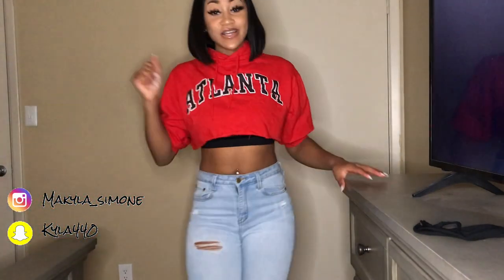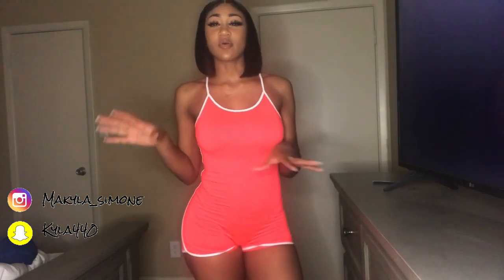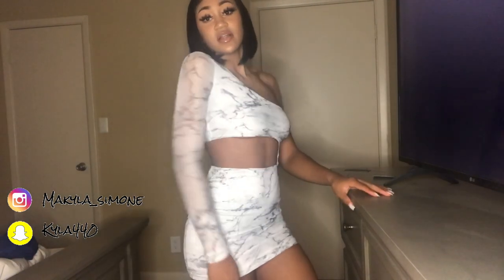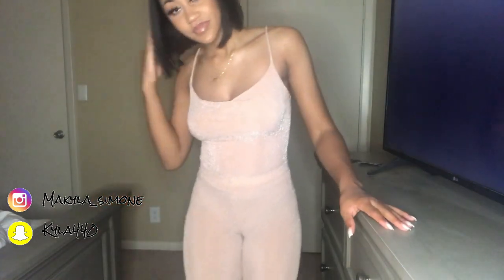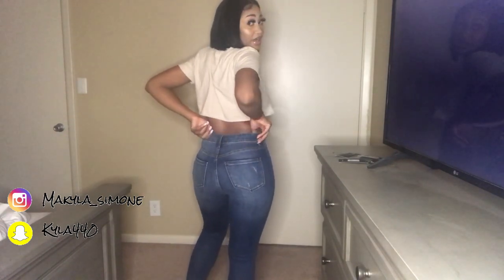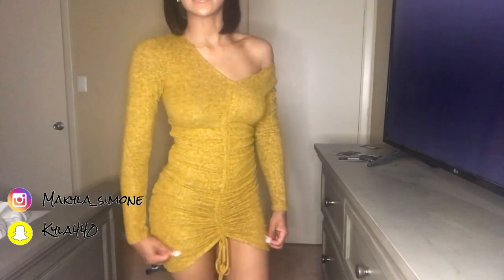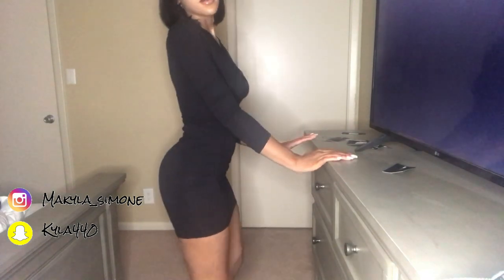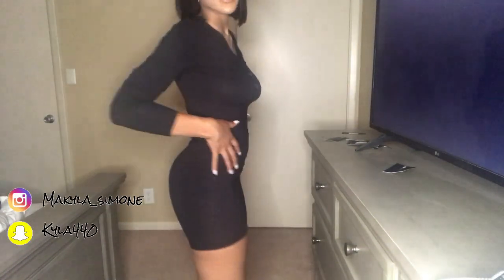Fashion Nova Try On Haul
Fashion Nova Items:
 Go The Extra Mile Active Romper- Small
 Keep Calm Ribbed Mini Dress- Small
 Raquel Ruched Midi Dress- Small
 Never Enough of you top- Extra Small
Rare Marble Mesh Mini Dress- Small
Since We Last Spoke Pant Set- Small
Don't Believe It Skinny Jeans- 5